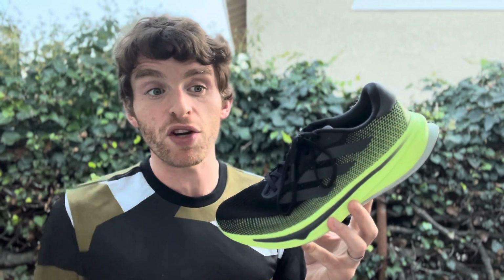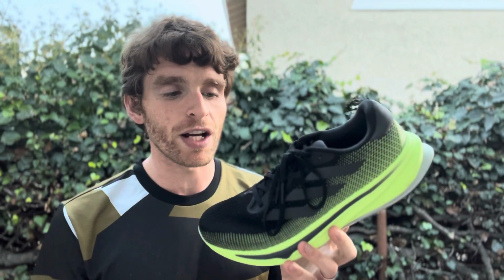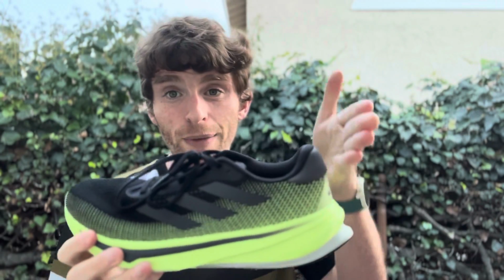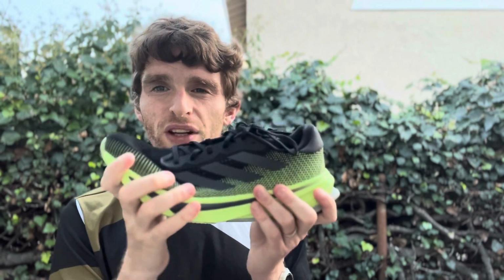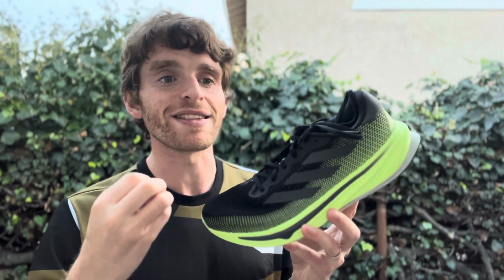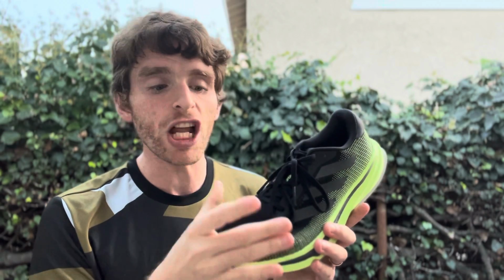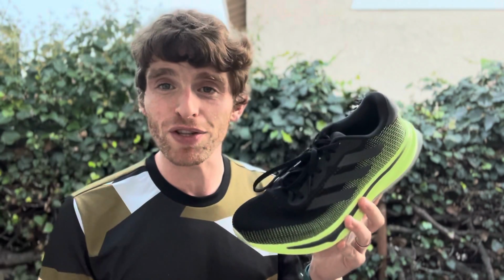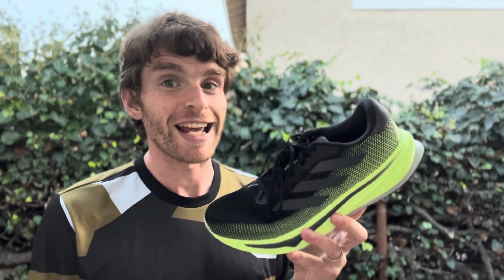Adidas Supernova Rise after 100 Miles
Matt reviews the Adidas Supernova Rise after 100 miles in the shoe.

Specs
Price: $139.95 at Running Warehouse
Weight: 9.8 oz, 277 g (men's size 9), 8.3 oz, 235 g  (women's size 8)
Stack Height: 35mm / 25 mm
Drop: 10 mm

We are a group of physical therapists and runners interested in the art and science of running shoes. Learn more by visiting doctorsofrunning.com